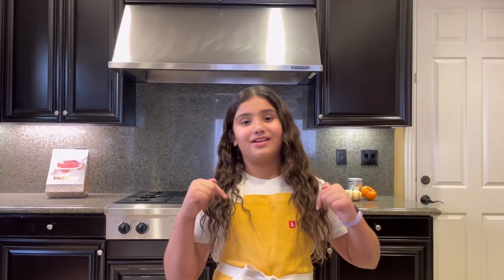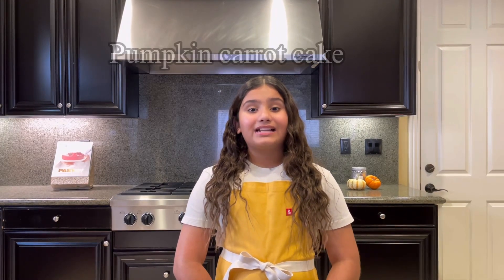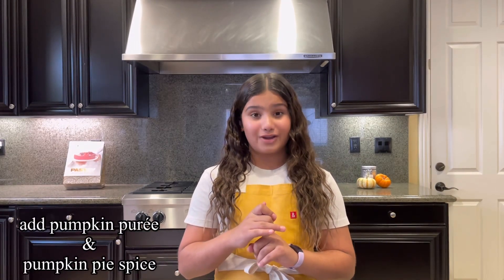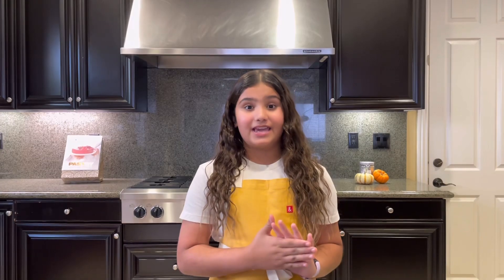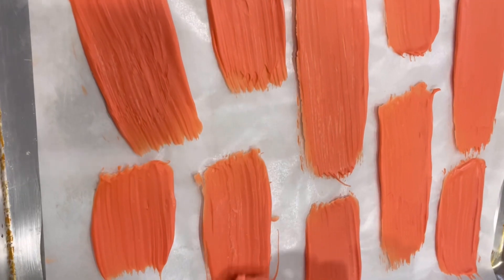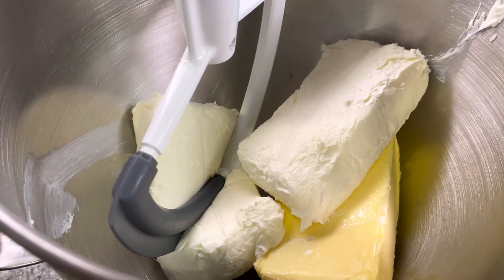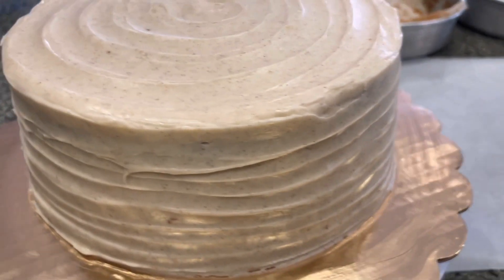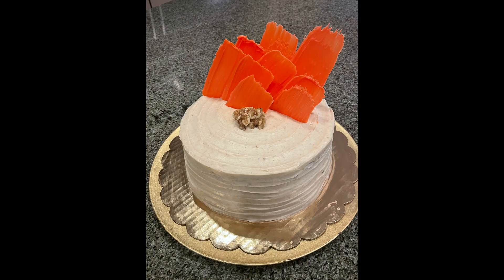Pumpkin Carrot Cake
This is my favorite carrot cake recipe and I add pumpkin purée and pumpkin spice to make it the perfect Fall time cake!